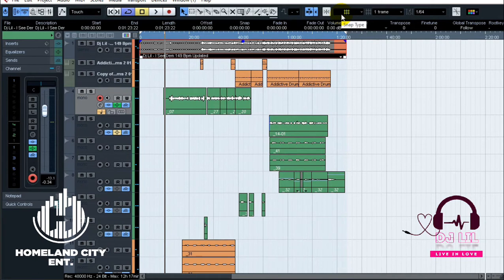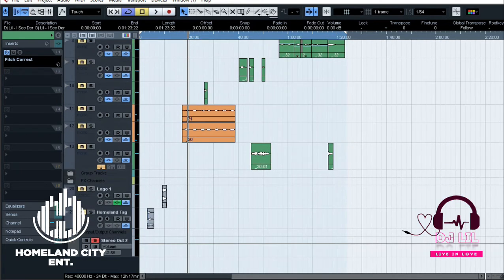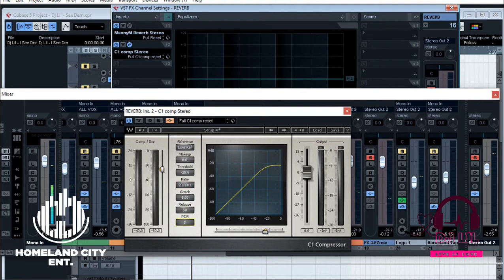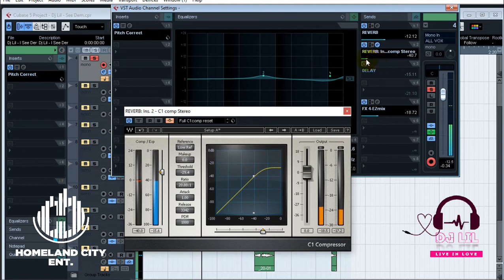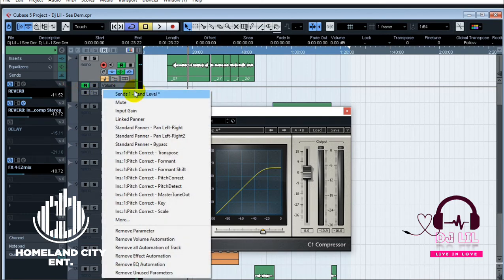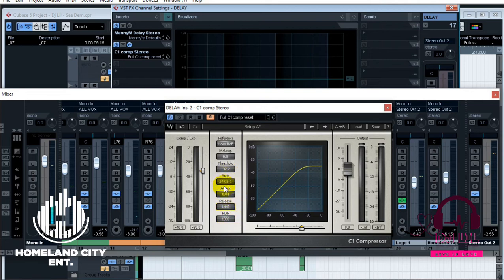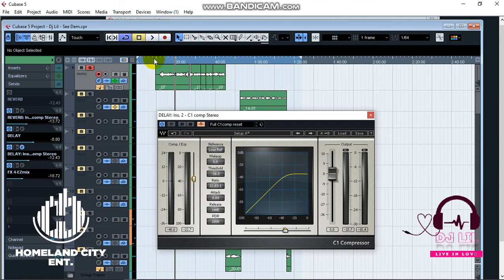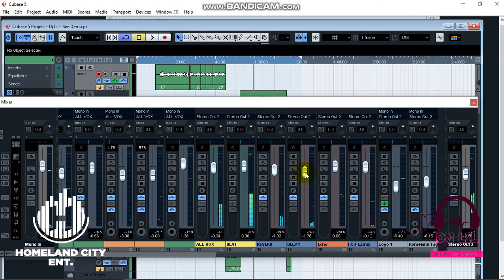Side Chaining Reverb and Delay Send effects in Cubase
The most ideal places i have tried side chaining effects is by using send effects channels in your mix.

That way, it will be easy for you to apply the method am going to demonstrate in this video.

now am going to use waves plugins but you can get away with any compressor that has a side chain function to it

Dj Lil Mpesi on Facebook
Djlilthapro1 on Instagram
Djlil9 on Twitter
Dj Lil Tha Pro on Linked In